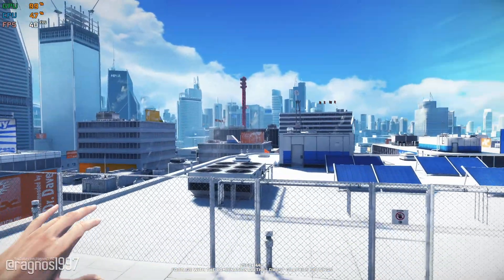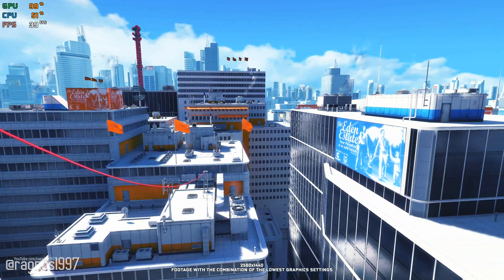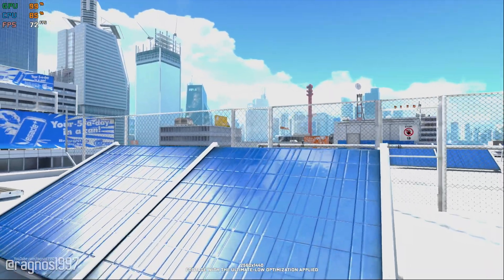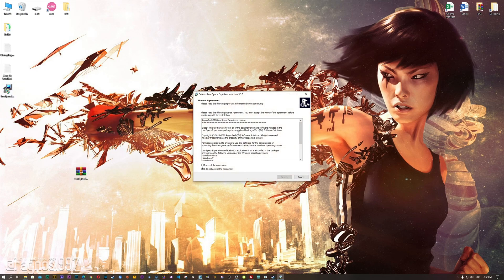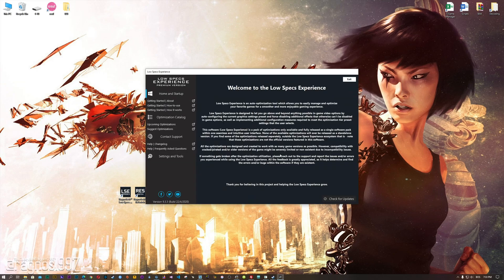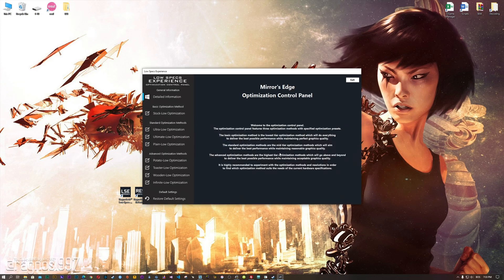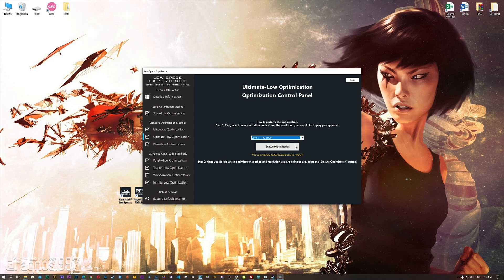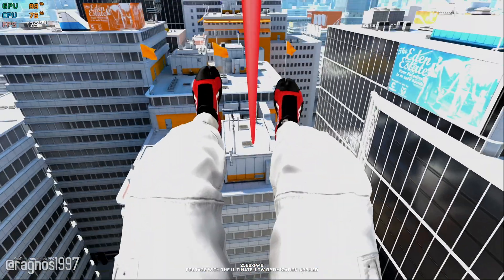Mirror's Edge 1 (2008) | How to Reduce Lag and Boost Game Performance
This How to Reduce Lag and Boost Game Performance guide for Mirror's Edge 1 (2008) walks you through the most effective ways to increase FPS, fix lag, reduce stuttering, and enhance overall performance using Low Specs Experience.

⏱️ Timestamps

00:00 Before vs After Optimization
00:47 Optimization Guide
02:05 Additional Gameplay Footage